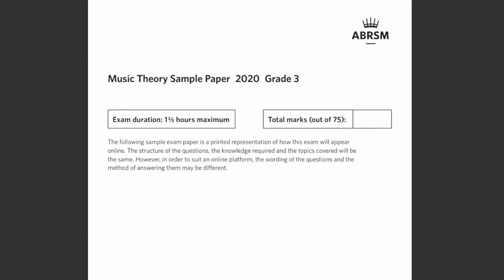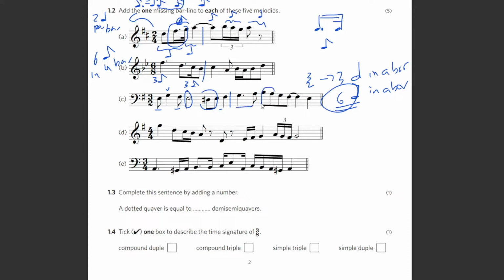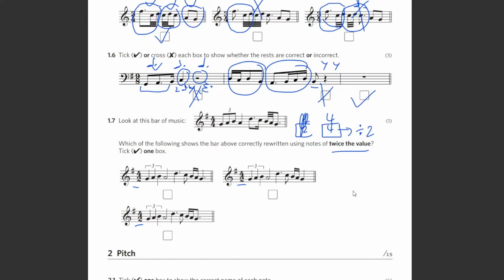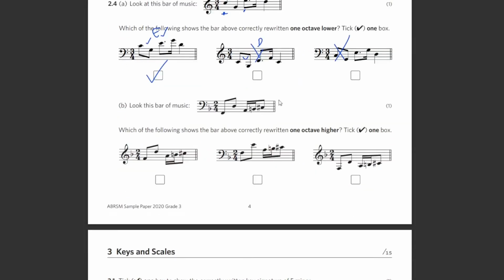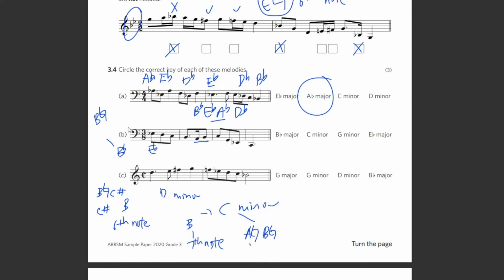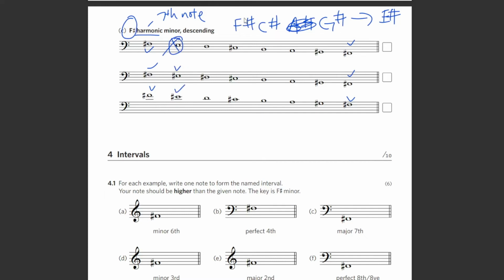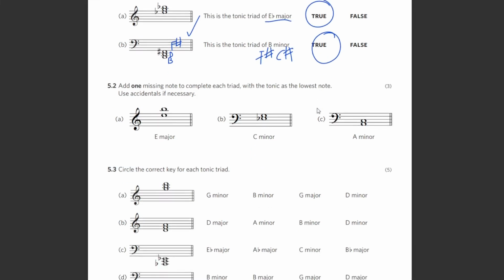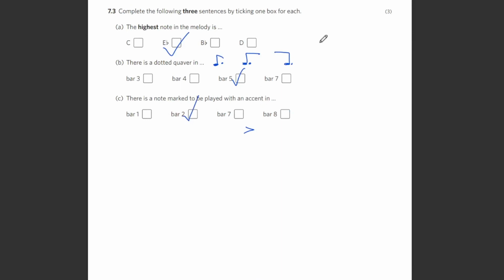ABRSM Grade 3 Online Music Theory Sample Paper - Step-by-step walk through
In this video, I'll walk through the entire ABRSM Grade 3 Music Theory Sample Paper.

To learn more about what's tested for ABRSM Grade 3 Music Theory, check out this post here:

About Emily Learning Music:
Hi, I am Emily Wong. At Emily Learning Music, I share resources to learn piano for leisure and for exams.